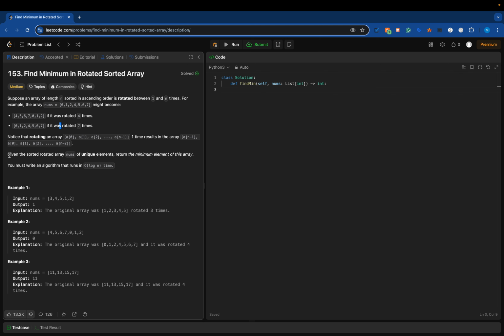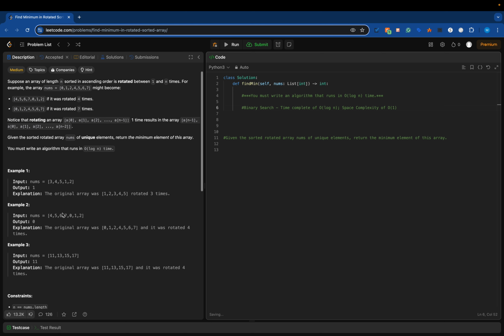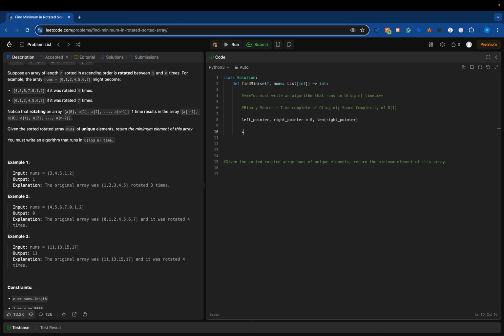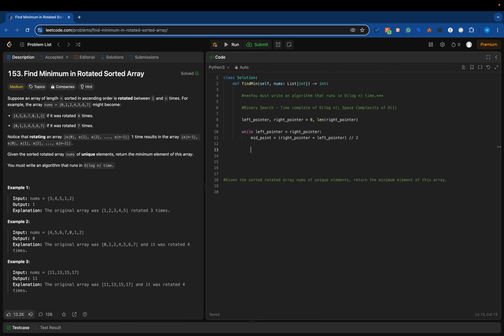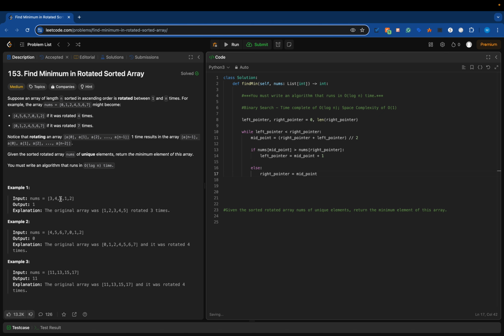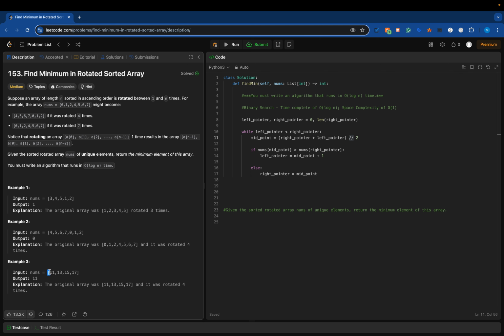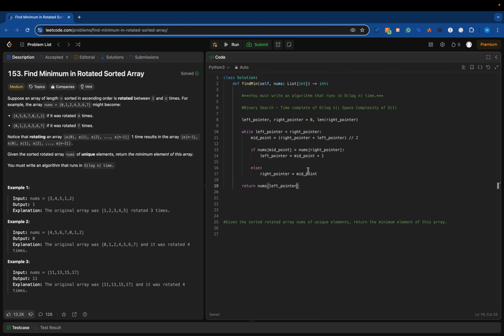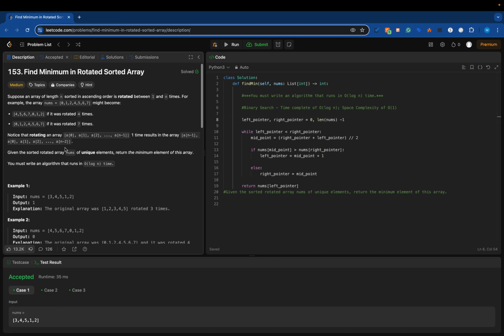153. Find Minimum in Rotated Sorted Array | LeetCode Using Python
In this video, I walk you through solving the problem of finding the minimum element in a rotated sorted array using a binary search approach. Watch as I demonstrate the step-by-step process and explain how this efficient method ensures we find the minimum element in O(log n) time.